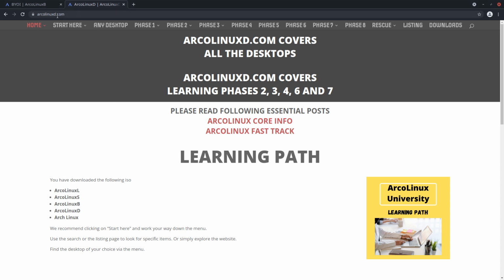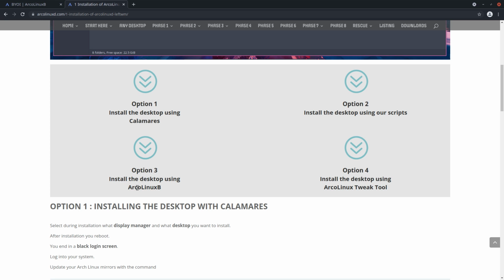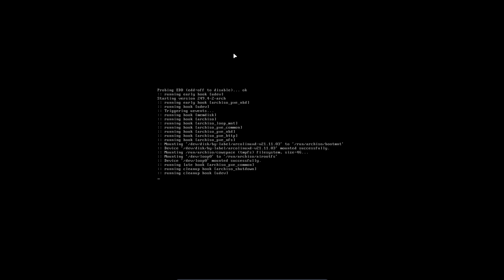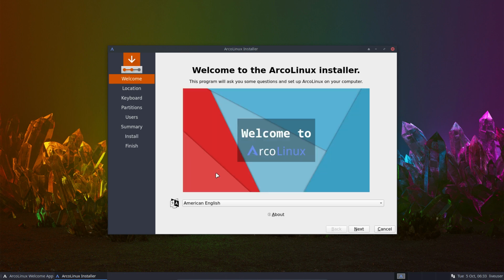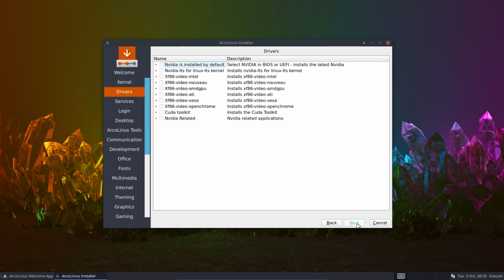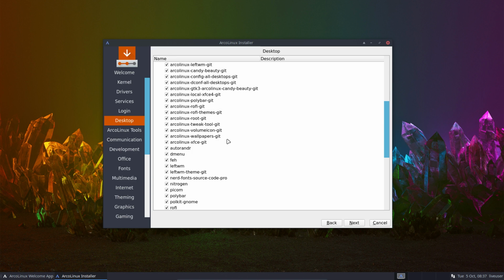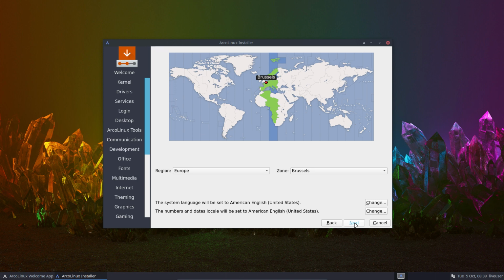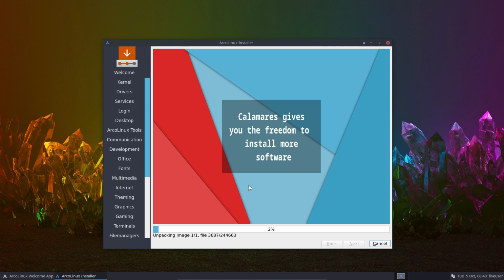ArcoLinux : 2254 How to install ArcoLinuxD Leftwm via Calamares